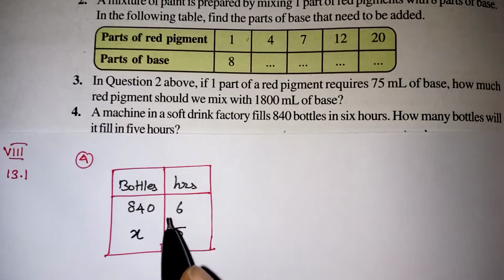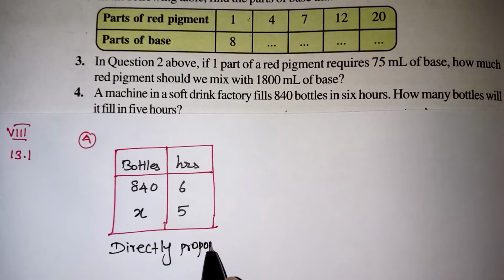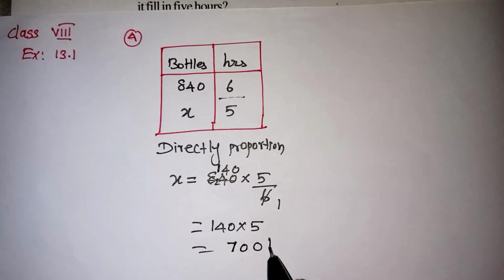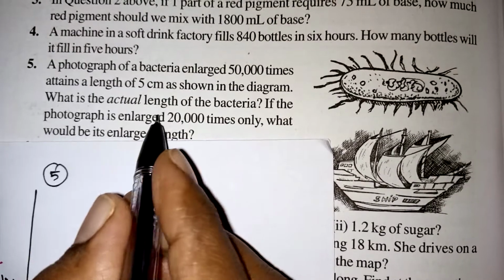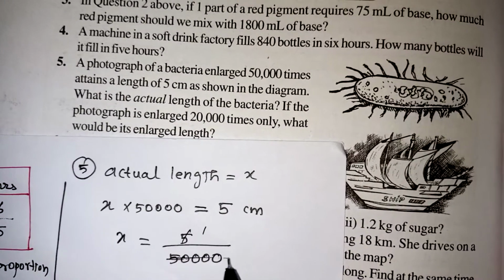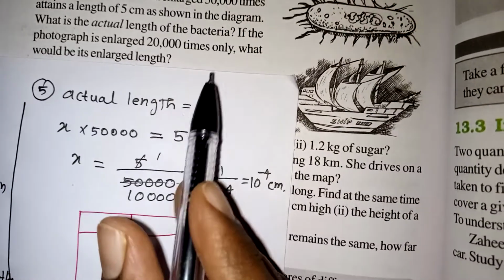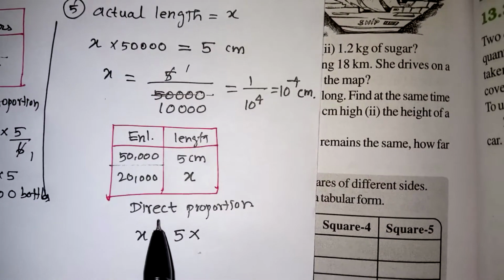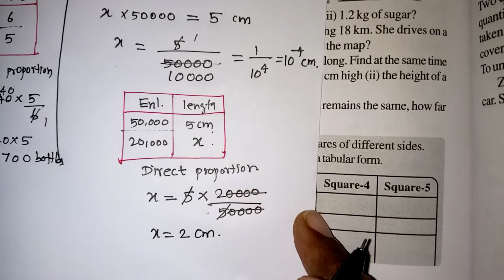Direct and inverse proportion class 8 ex 13.1 q 4 and 5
Class 8 CBSE maths ex 13.1 q no 4 and 5 || Direct and inverse proportions